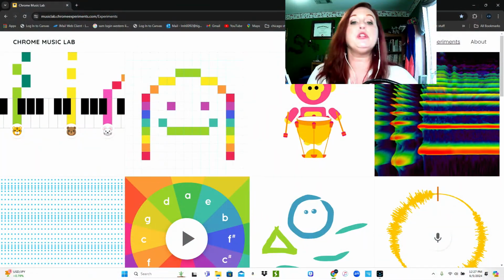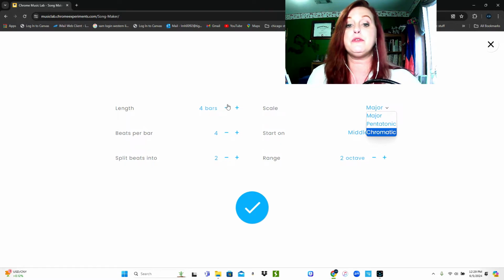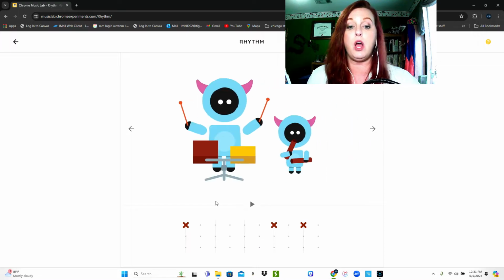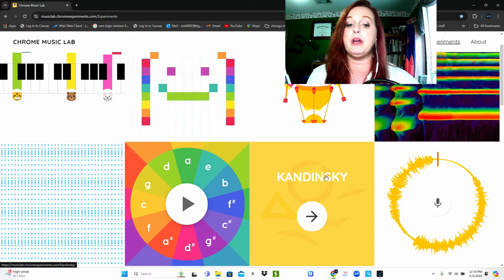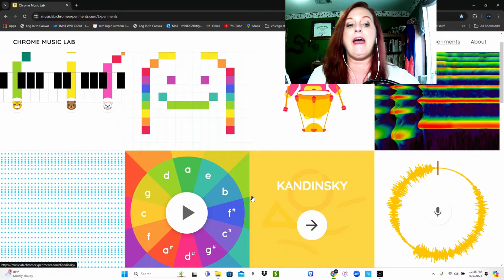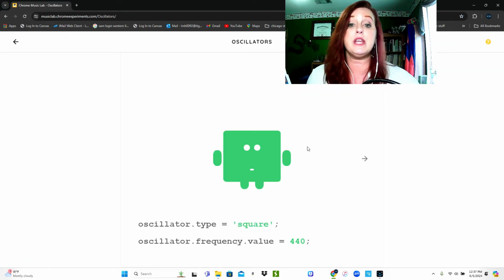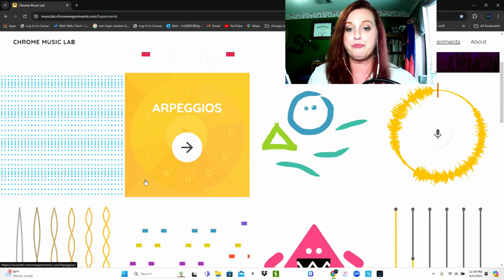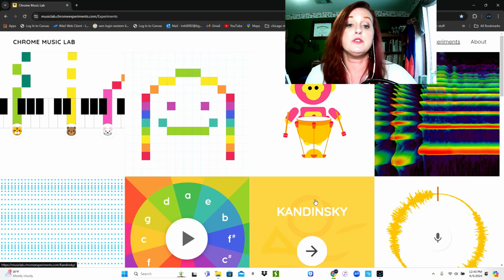Chrome Music Lab Website Tutorial